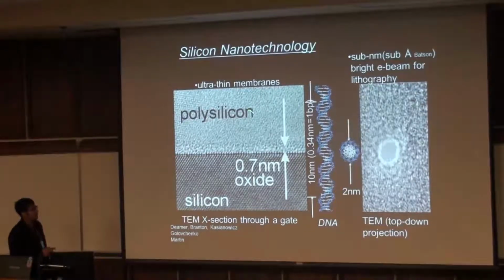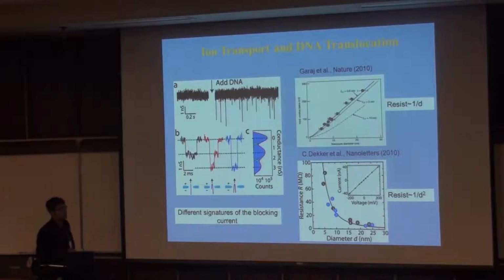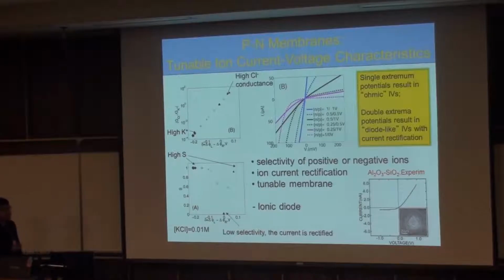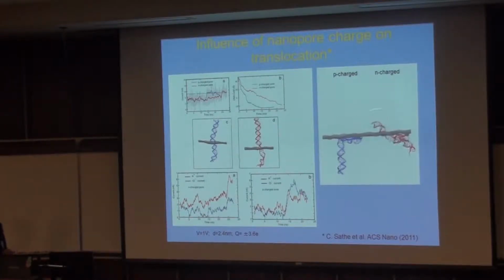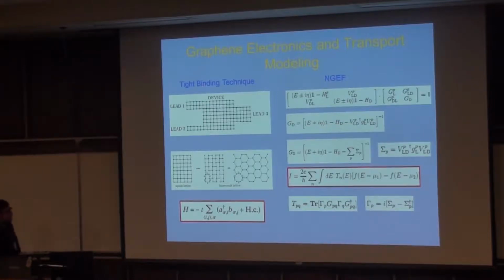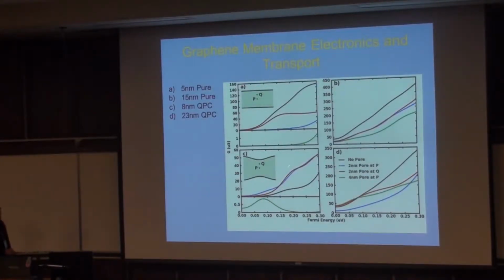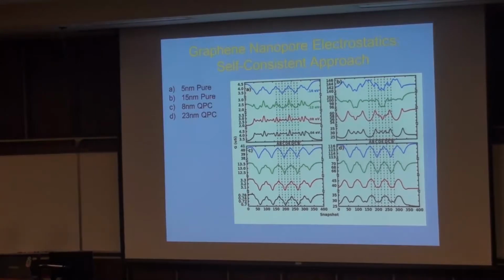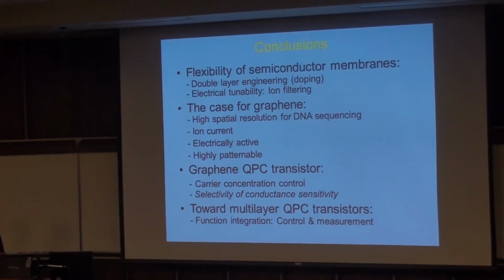Gridhar, Leburton, "Semiconductor Membranes w/Nanopore for Bio-Molecule Sensing and Manipulation"